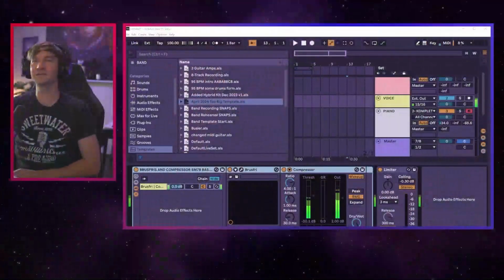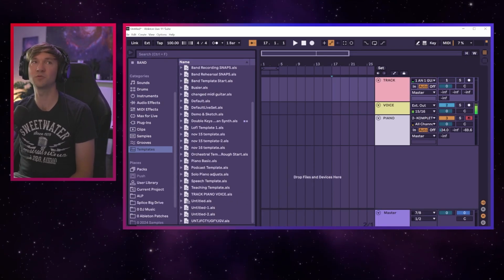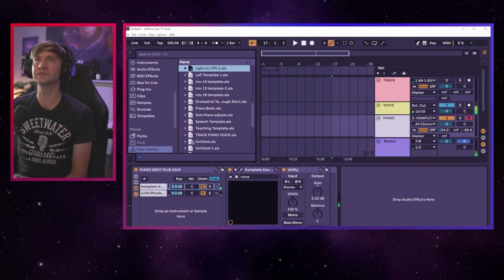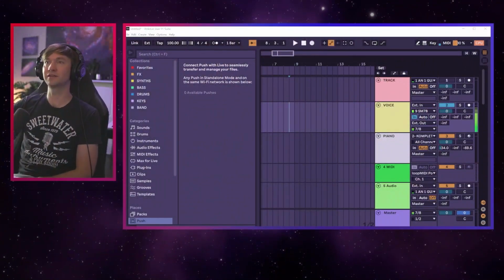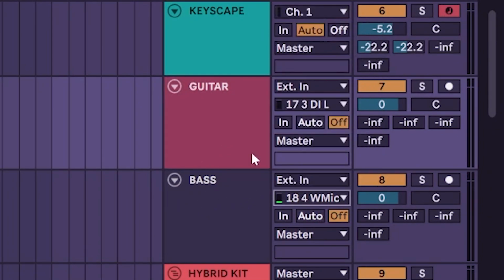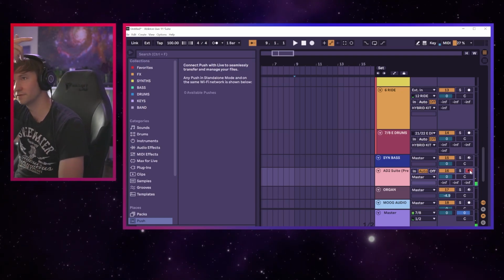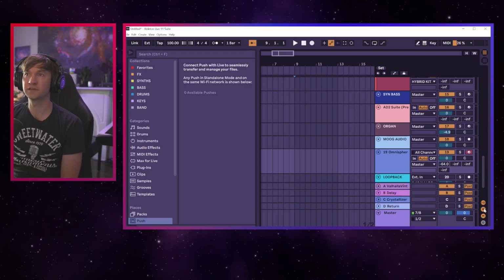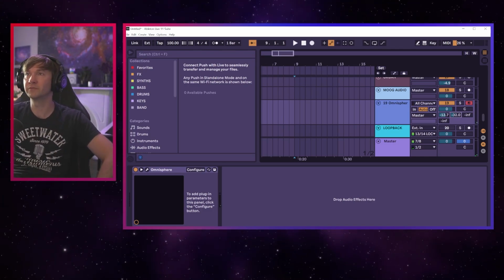The Best Way to Save Time With Your Music Making - Make a Template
Join The Music Lab free here!

I have other videos that discuss an intro to Zoom settings for music, how to set OBS as a camera source in Zoom, Skype, Discord etc, and how to set up your guitar videos / teaching setup to have multiple angles within OBS to get a clear fretboard view.

I also dive deep into Live Looping with Ableton, as well as different skills that build you up to this including general Ableton and instrument playing tutorials.

Cheers!